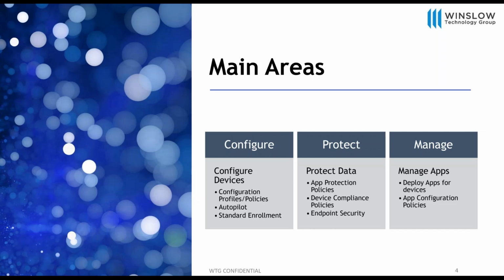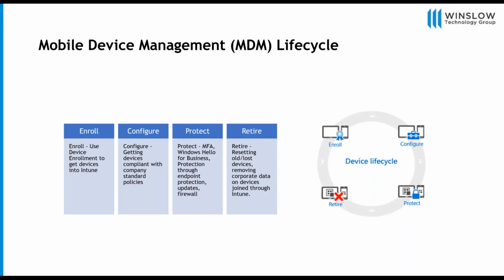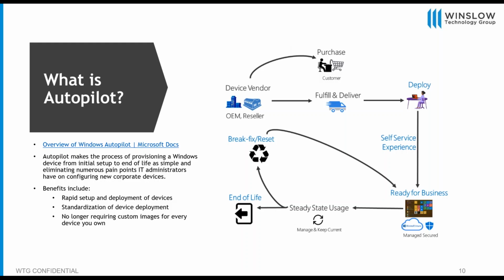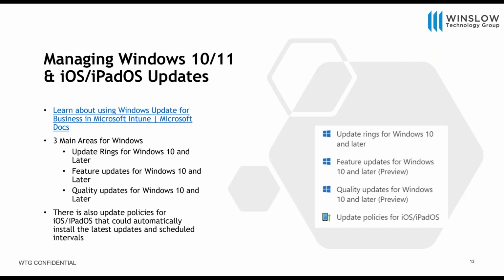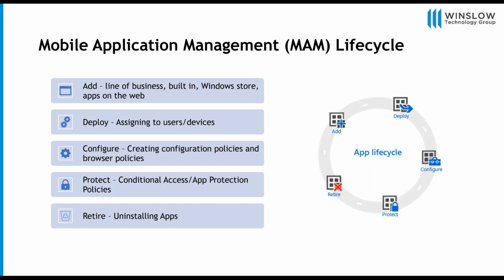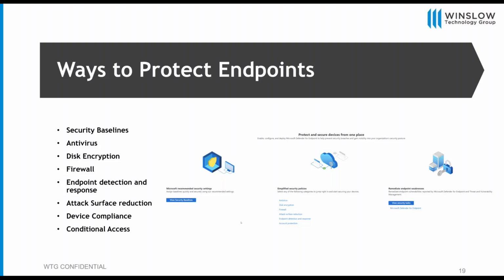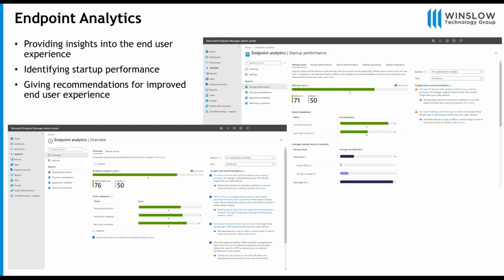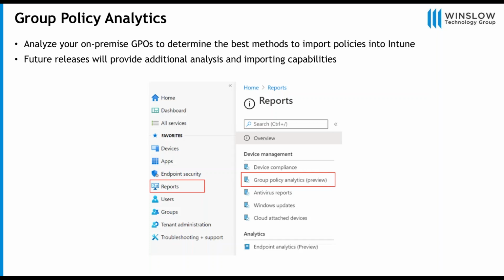Microsoft Intune/Endpoint Manager Overview